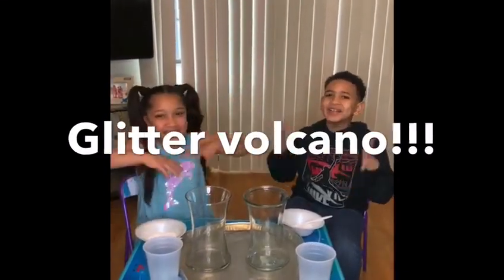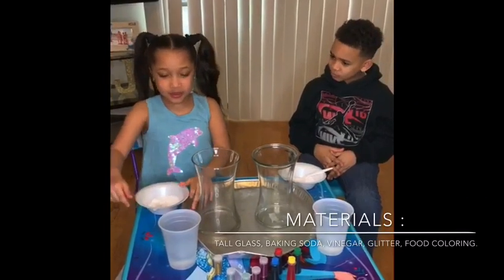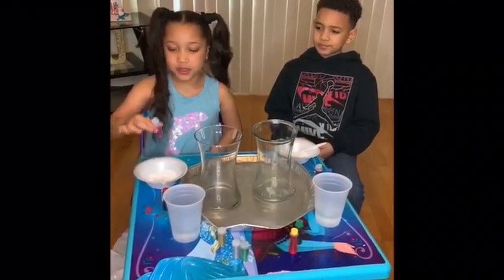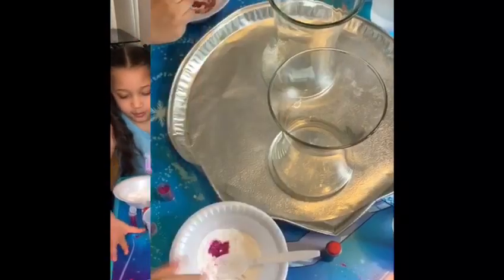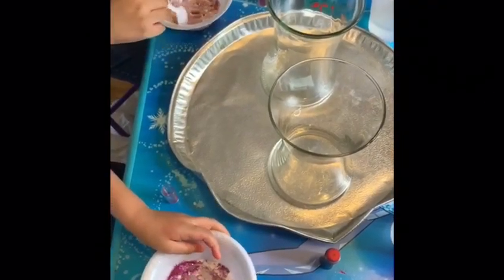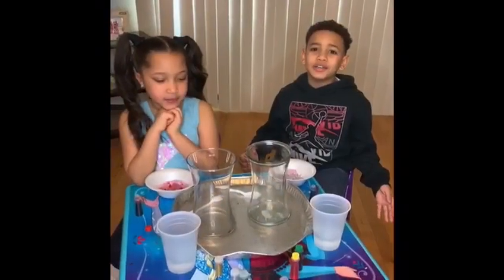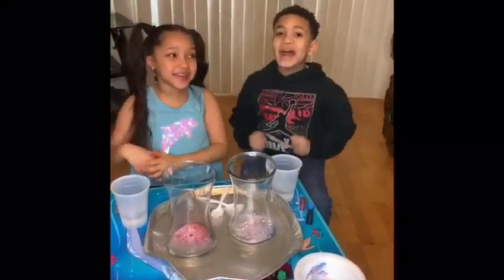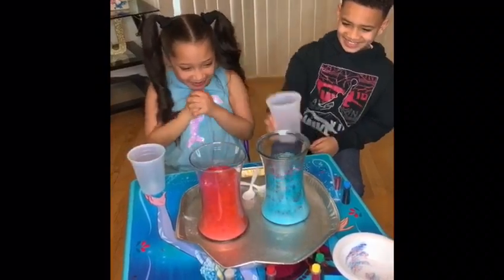LEO Head Start: Let's Make a GLITTER VOLCANO!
LEO Head Start Alums Jayleni and Joel will show you how!